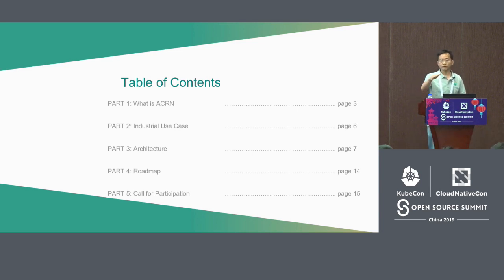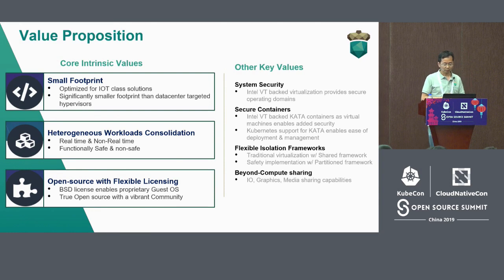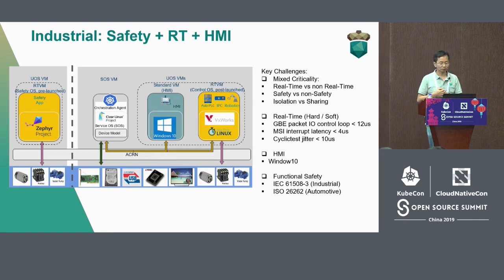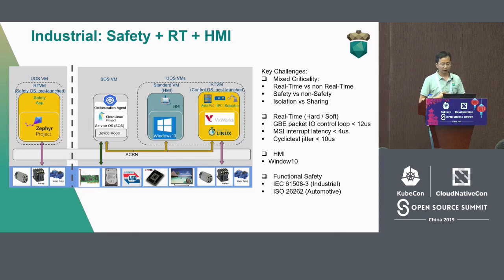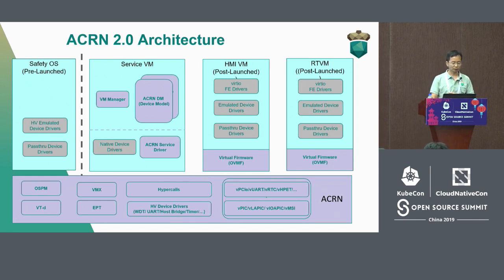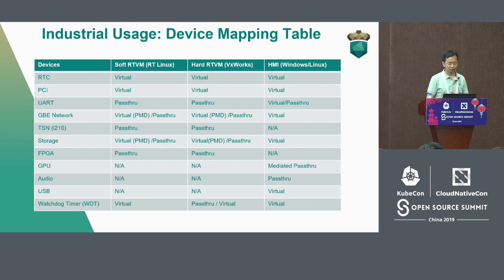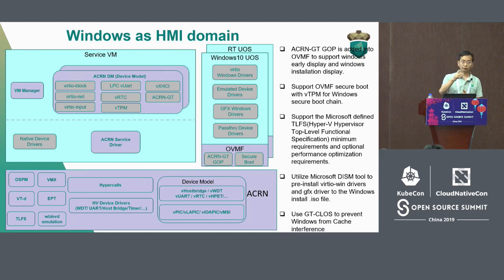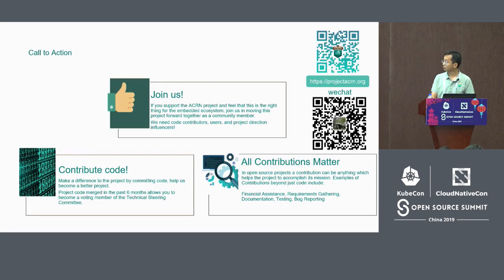Consolidate Real Time and HMI with ACRN Hypervisor - Jack Ren, Intel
With the increasing momentum of embedded devices getting smarter and always connected, it is prevalent to see that more and more industrial automation manufacturers (Siemens, Beckhoff, Inovance, etc) are combining multiple platforms (PLC, HMI, MC, Robotics, etc) into the the single products. The virtualization is the key technologies to empower such kind of the workload consolidation. However, one of the challenges is its strict Real-Time requirements. Some of the products need the Real-Time task’s scheduling latency to be less than 30us or even less.The traditional virtualization solution is unable to hard to achieve the Real-Time requirements above. For example, the KVM is only able to achieve 100us-level scheduling latency. This talk will present those challenges and how ARCN Real-time is designed to overcome those challenges and meet the industrial-grade Real-Time performance.